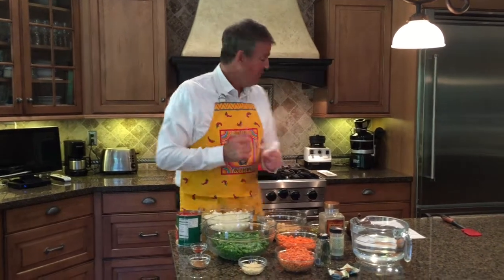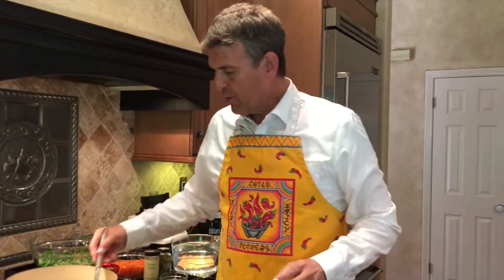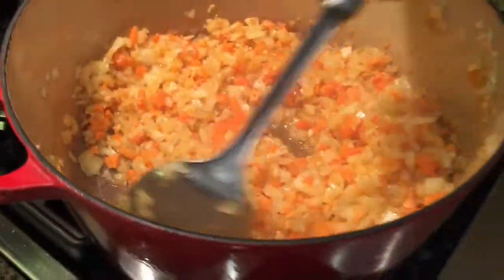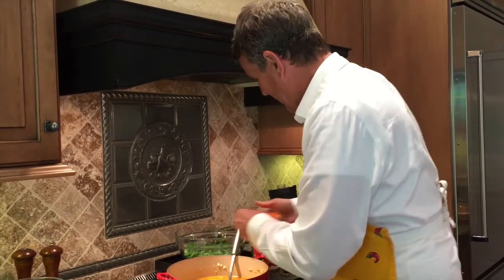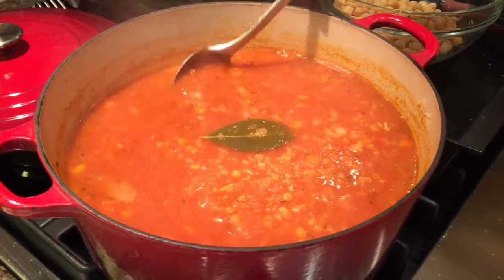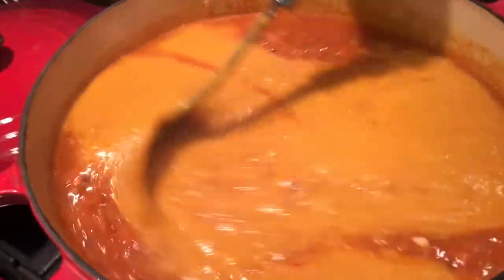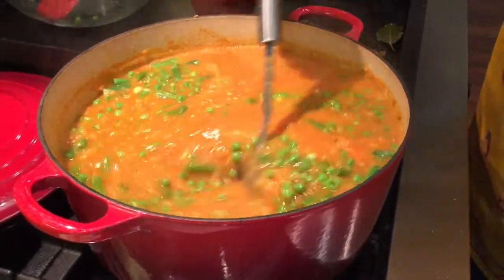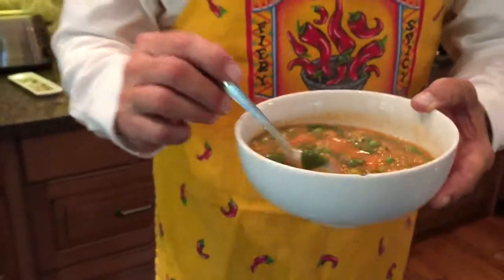Smoky Chickpea, Red Lentil & Vegetable Soup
Soup recipe for Mormon Vegetarian Recipes